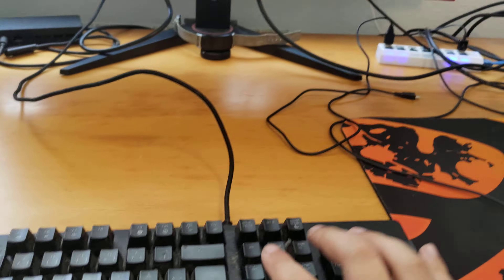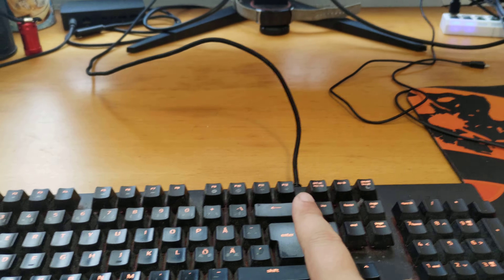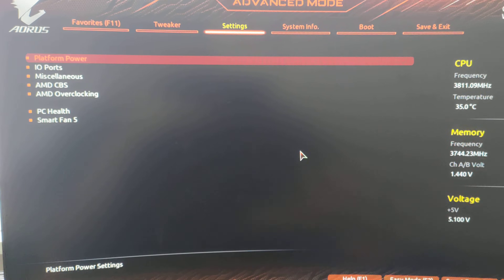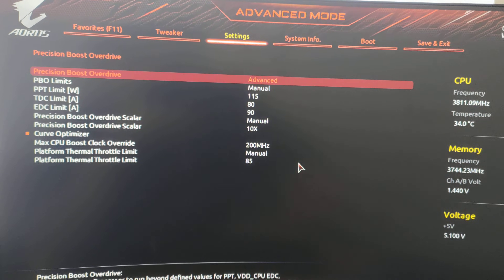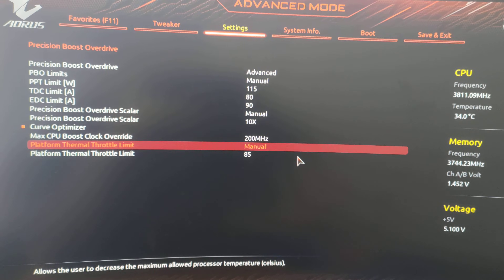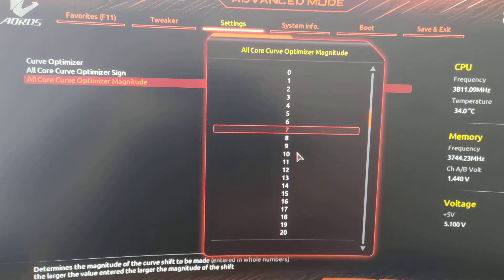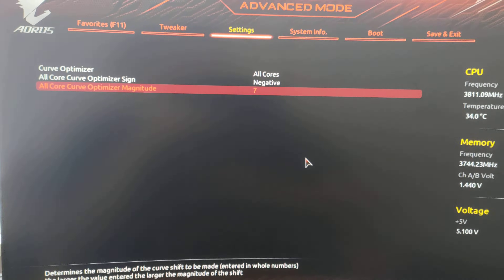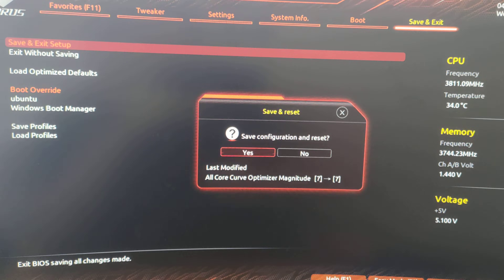How to change PBO settings in BIOS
Due to demand from some users, here it is!